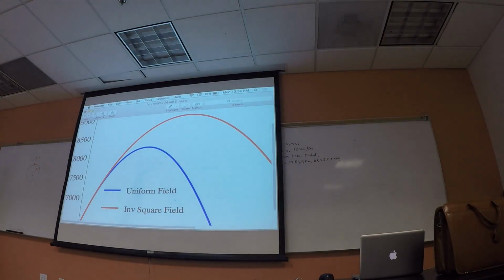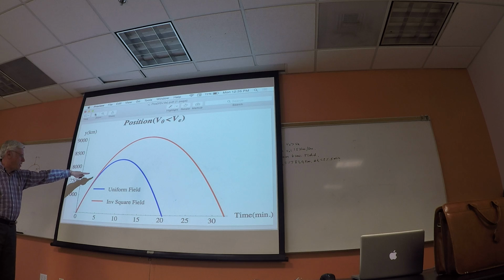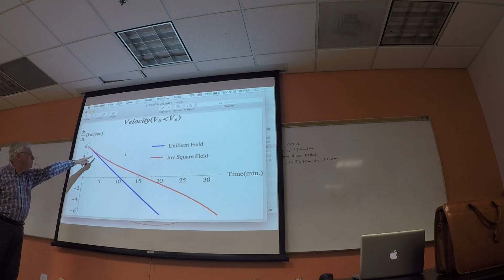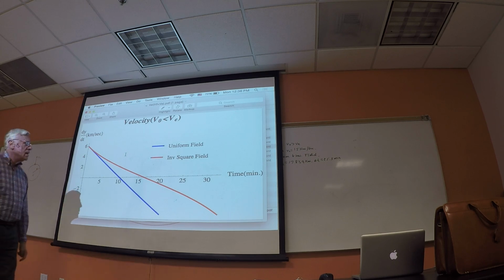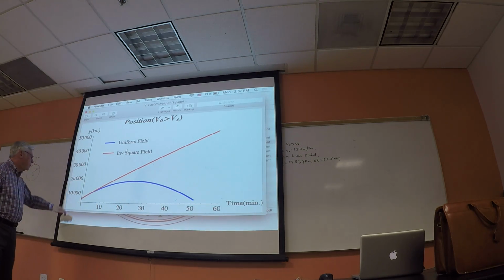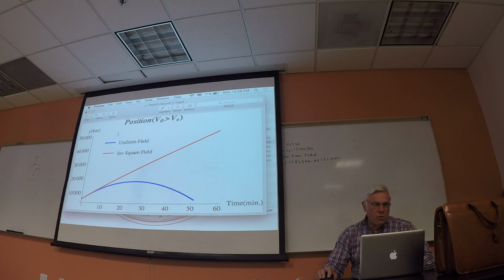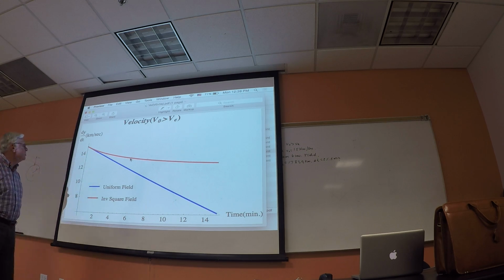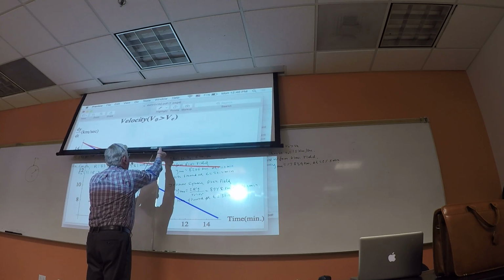Diff EQ, May 1, Part 1